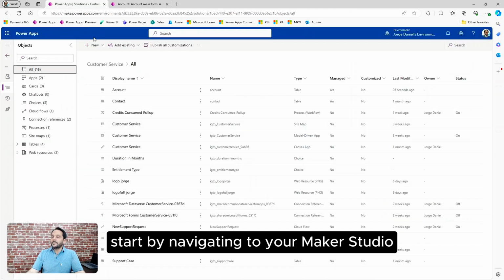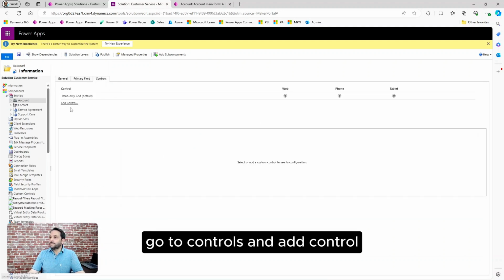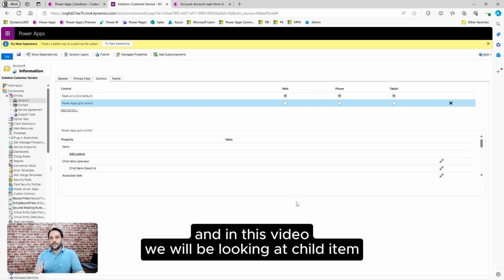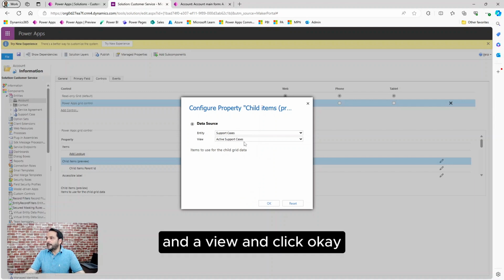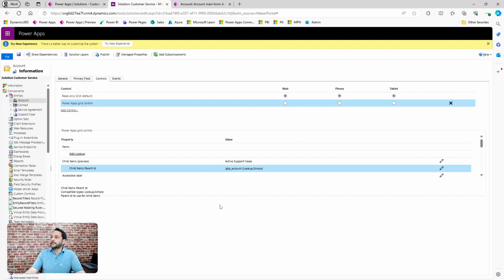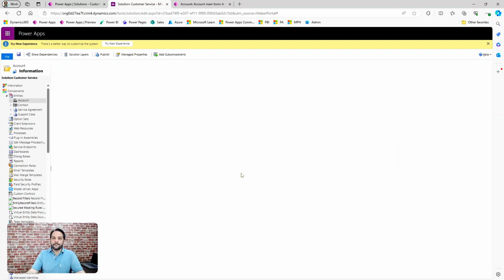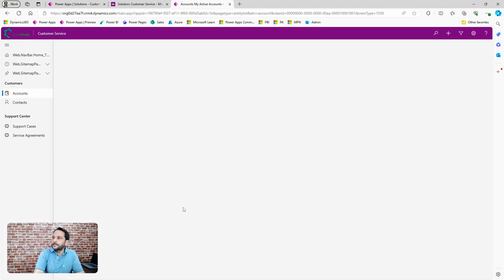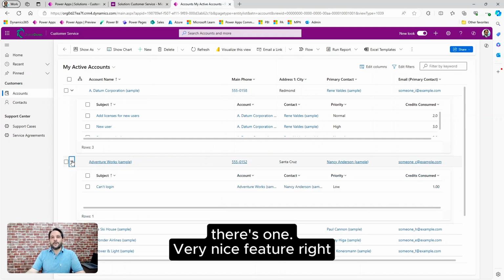How to Expand Related Records in Dynamics 365 | BI4ALL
In this short video, we'll show you how to enable and configure a list of records that can expand to display related records from another table in Dynamics 365. 📂🔗

In our help desk service scenario, we want to see open support cases listed below the account record for easier access. Follow along as we navigate through Maker Studio, switch to Classic mode, and configure the Power Apps grid control to display related records.

We'll guide you step-by-step:
1- Navigate to your solution and select the account table.
2- Add and configure the Power Apps grid control.
3- Choose the related records table and view.
4- Bind the lookup to the parent table.
5- Enable the feature for different form factors (web, phone, and tablet).

After saving and publishing, see how easily you can expand records to view related support cases directly within the account record.

This feature simplifies your workflow and enhances data visibility.